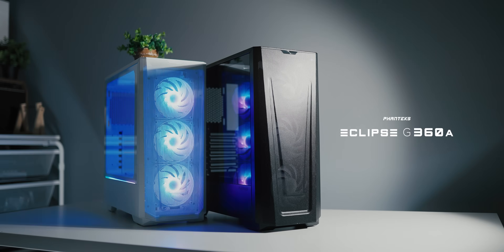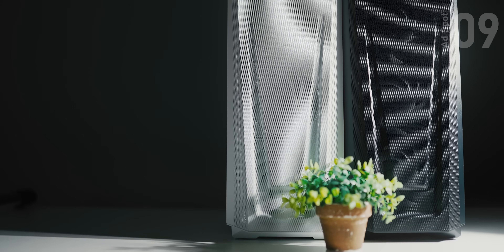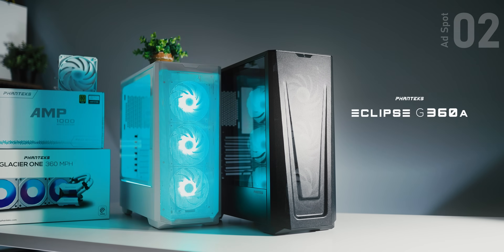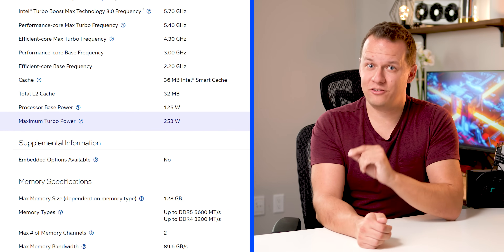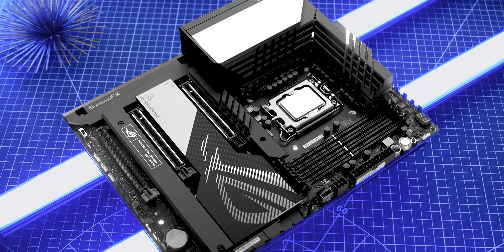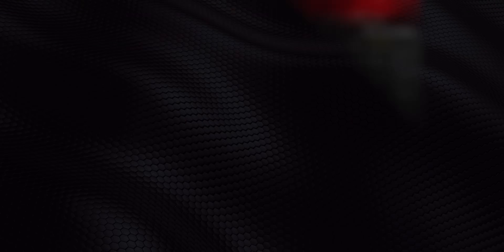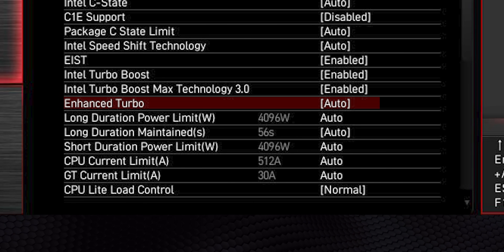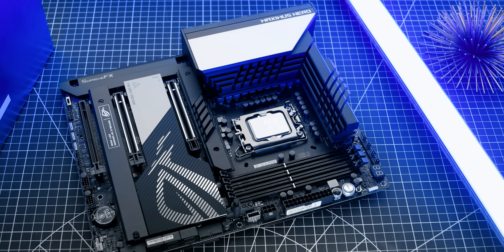Intel 13900K & 13600K Temperature Myths BUSTED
There's been a lot of talk about how Intel 13th gen CPUs including the 13900K and 13600K run hot and need a lot of power.  Well its time to bust some myths about how these Intel CPUs behave and why they're getting so hot and why they aren't flaming hot.

LT720 AIO
LT520 AIO

Phanteks G360A Series

Timestamps:
0:00 - Hot or Not?
1:03 - Air Cooling vs AIO's
1:51 - Ad Spot
2:23 - Intel 13th Gen & Power Levels
3:38 - Dodgy Motherboard Tactics
4:20 - Motherboards vs Intel Spec
6:09 - This Keeps Happening!
6:51 - All that Power for 150MHz!?
7:24 - Sensationalizing vs Reality
7:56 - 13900K Rendering Temps vs Performance
9:15 - The Best Cooler for 13900K
9:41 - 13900K Gaming Temps vs Framerates
10:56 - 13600K Limits vs No Limits
12:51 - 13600K Rendering Temps vs Performance
14:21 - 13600K Gaming Temps vs Framerates
15:00 - So Much LESS to Worry About

Review unit provided free of charge by DeepCool & Intel. As per Hardware Canucks guidelines, no review direction was received from manufacturer.